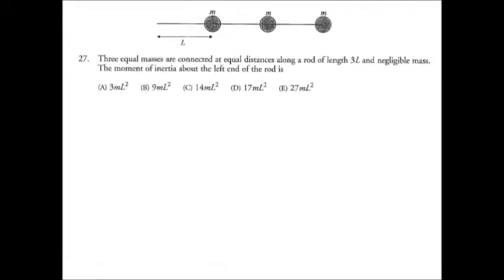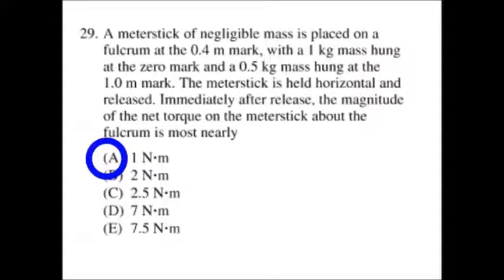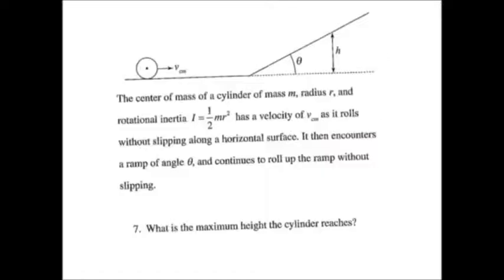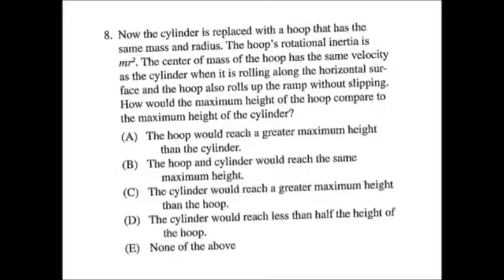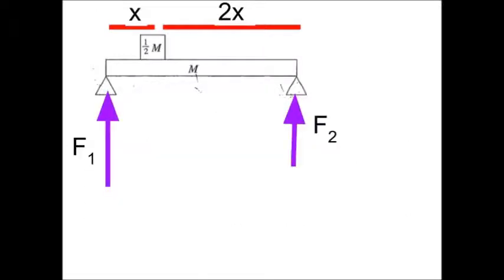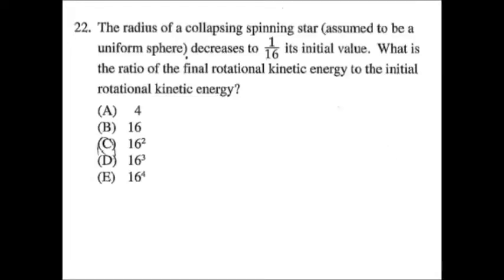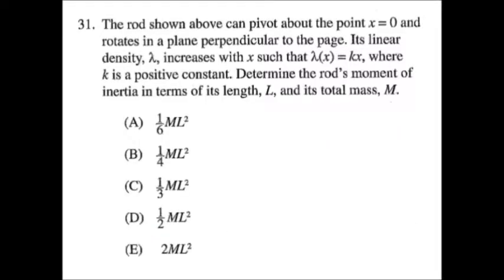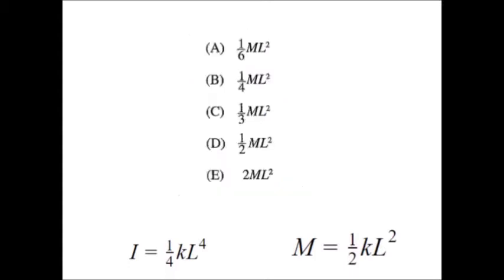rotation multiple choice questions